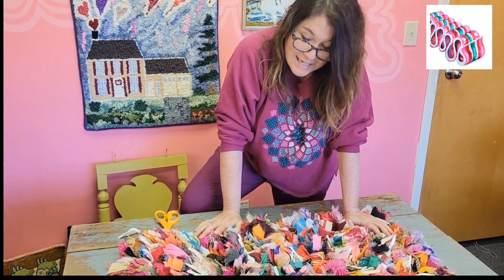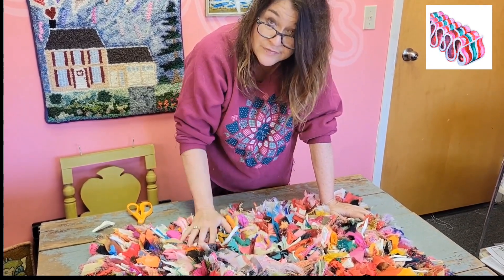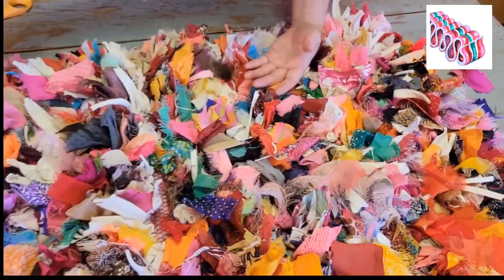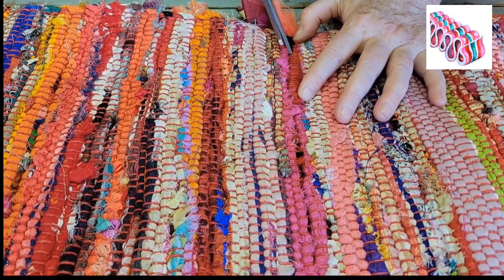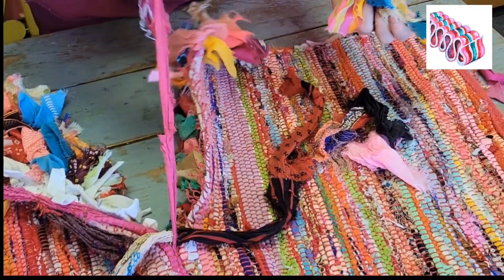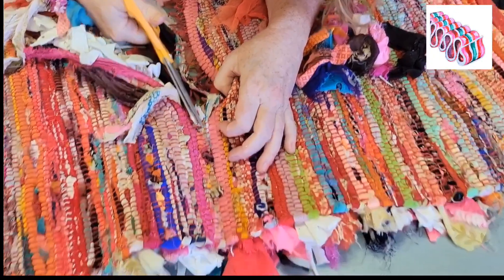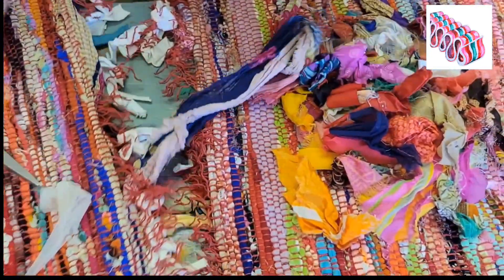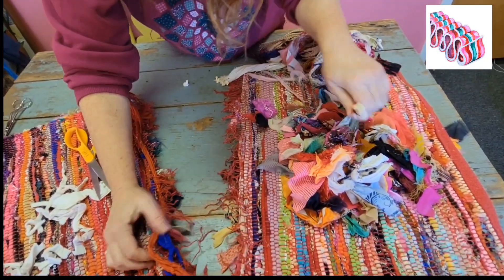Deconstructing an inexpensive rag rug from a dollar shop for rug hooking supplies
My book about Rag Rugs

more at  @Ribbon Candy Hooking